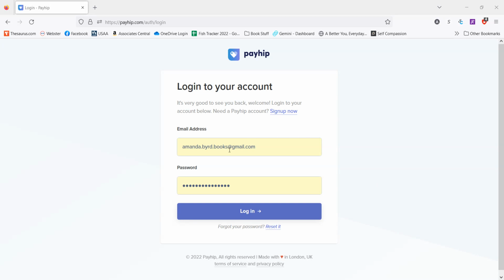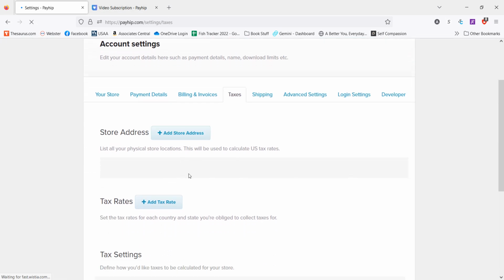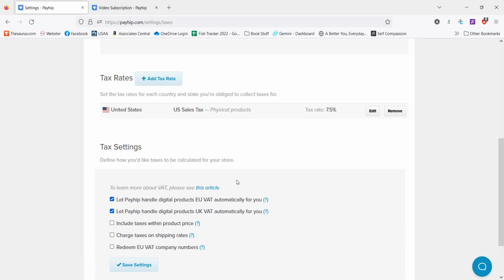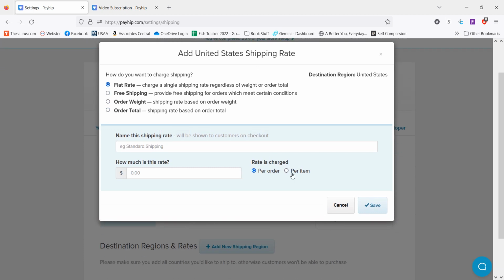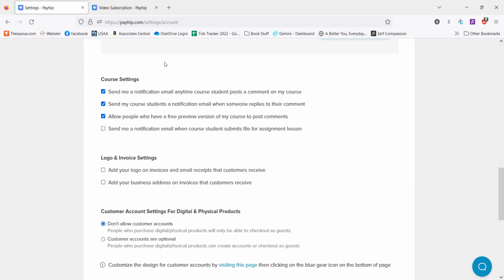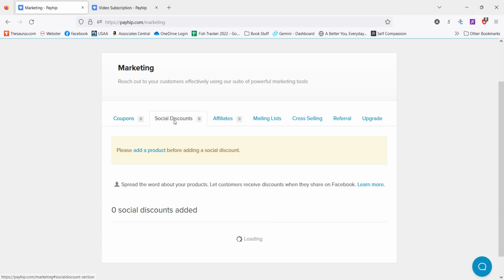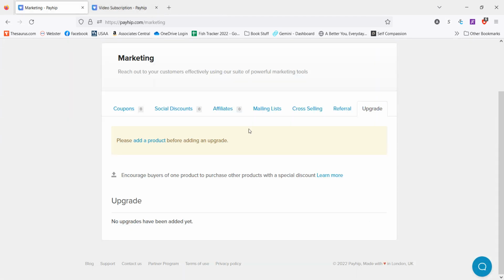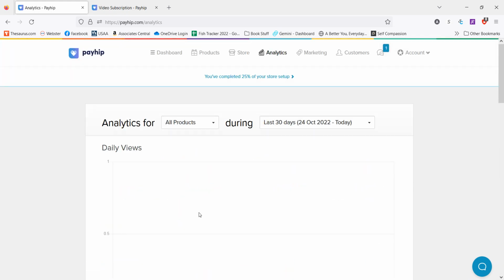Payhip Account Basics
This content is also available inside my Payhip for Authors course.